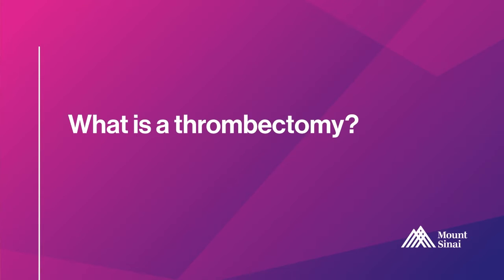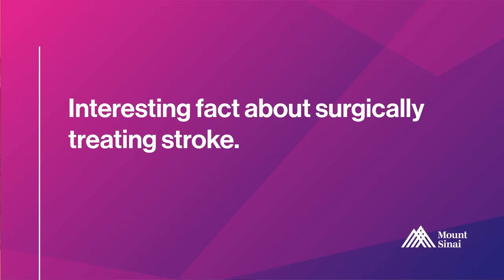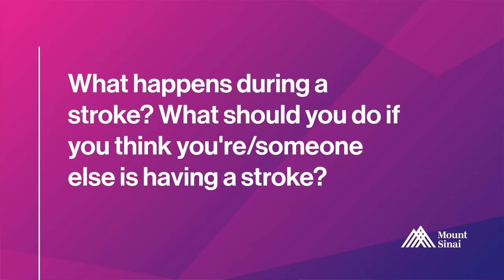Surgical Treatment of Stroke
In honor of the Stroke Awareness Month in May, Hazem Shoirah, MD, Director of Thrombectomy Services at Mount Sinai Queens and an Assistant Professor of Neurosurgery, Neurology, and Radiology at the Icahn School of Medicine at Mount Sinai, discusses neurosurgical treatment of stroke.

Hazem Shoirah, MD, is the Director of Thrombectomy Services at Mount Sinai Queens and an Assistant Professor of Neurosurgery, Neurology, and Radiology at the Icahn School of Medicine at Mount Sinai. After earning his medical degree at Ain Shams University in Cairo, Dr. Shoirah completed an internship in internal medicine at the Medical College of Wisconsin. He then finished a medical residency in neurology at the Icahn School of Medicine at Mount Sinai, where he served as Chief Resident. Dr. Shoirah has extensive practice in neurological medicine, reflecting his comprehensive experience both as vascular neurology fellow at the University of Pittsburg Medical Center and as an endovascular neurosurgery fellow at the Icahn School of Medicine at Mount Sinai.

Dr. Shoirah is part of a world-class medical team at the Cerebrovascular Stroke Center at Mount Sinai Queens, which provides the fastest and most efficient treatment for people experiencing even the most devastating forms of stroke. Using cutting-edge techniques and technology in this state-of-the-art facility, he performs thrombectomy procedures that remove blood clots to quickly restore blood flow to the brain. Dr. Shoirah conducts vital research into emerging stroke therapies, while also working to expand telestroke networks and medical education.